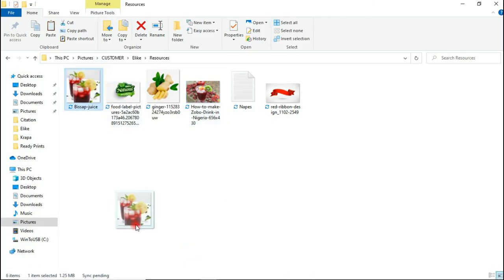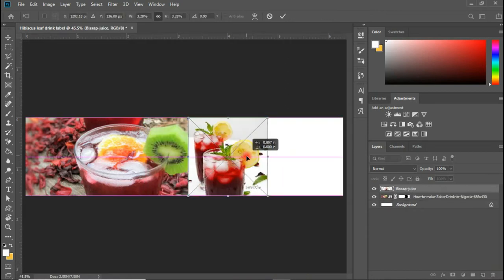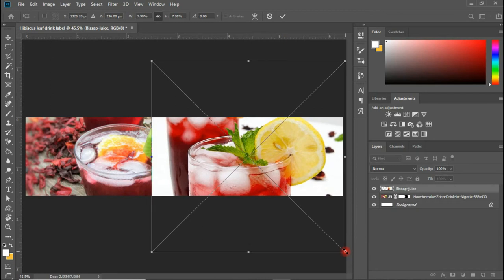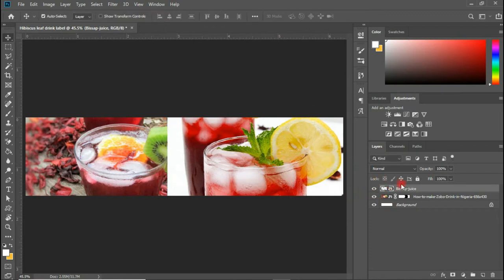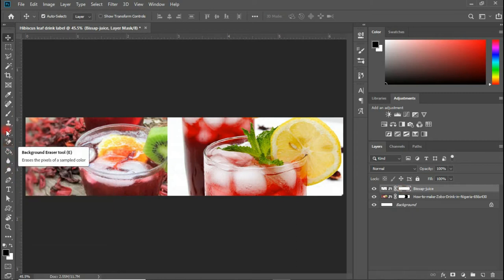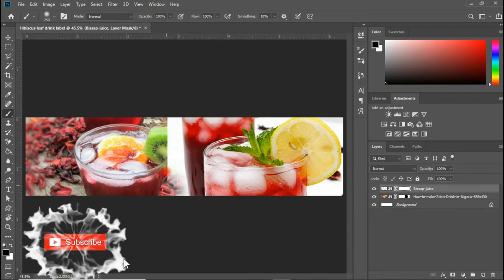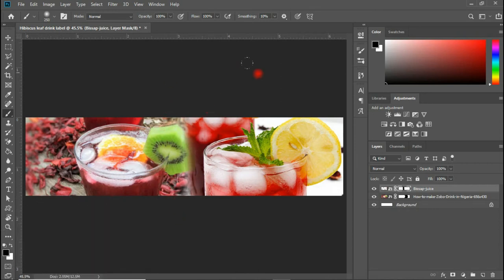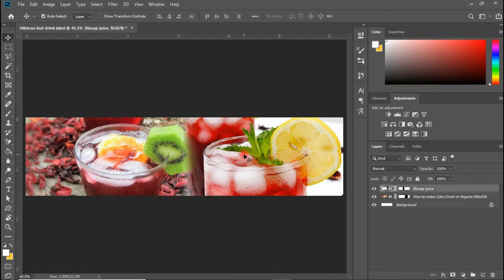How to Design Juice Label (Hibiscus Leaf Juice) using photoshop | 2021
In this Photoshop Tutorial, I am going to guide you through a step by step tutorial on how to Create another wonderful Label design (Hibiscus Leaf Juice) I hope you enjoy this video.

With regards,
Team Blaben